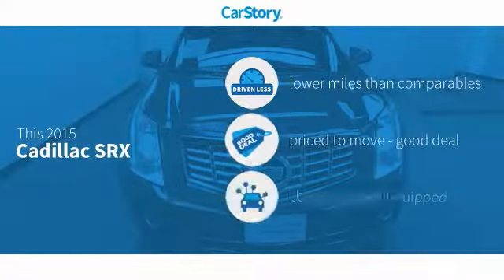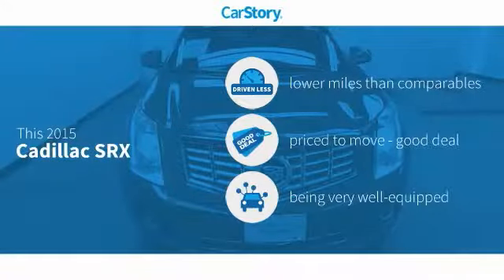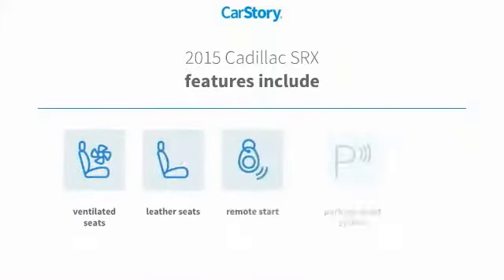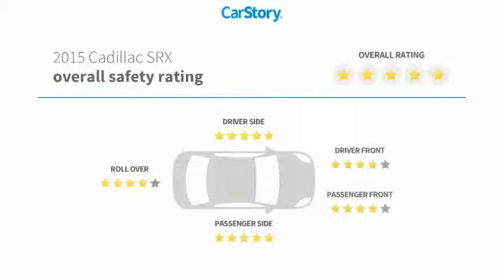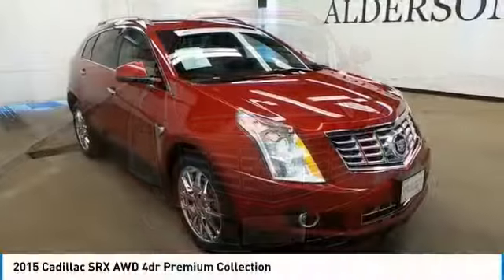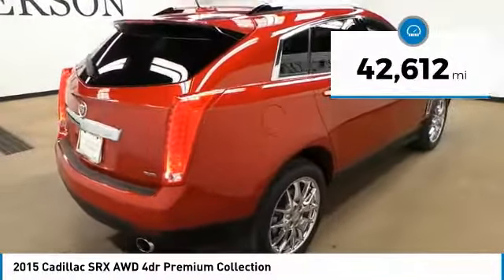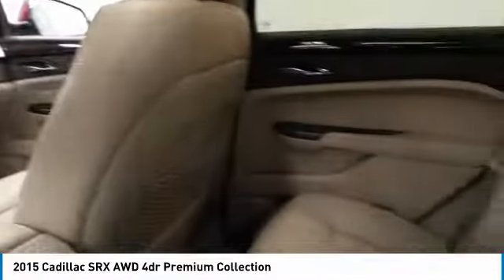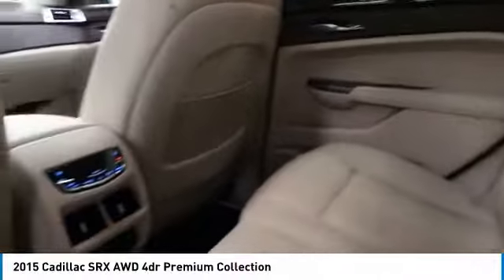2015 Cadillac SRX Lubbock Texas C1322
2015 Cadillac SRX AWD 4dr Premium Collection

1210 19th St.

Recent Arrival! Crystal Red Tint 2015 Cadillac SRX Premium AWD 6-Speed Automatic 3.6L V6 DGI DOHC VVT Thank you for viewing one of our great vehicles! We invite you to call or come by today and visit Alderson Auto Group in Lubbock. Committed to the future. Locally owned and operated since 1949. Reviews: * If you're in the market for 5-passenger luxury crossover-SUV with expressive styling, cutting-edge high-tech infotainment and a powerful standard engine, the 2015 Cadillac SRX warrants a test drive. Source: KBB.com * Abundant luxury and safety features; balanced ride and handling; classy cabin design; ample electronics features. Source: Edmunds * Seemingly sculpted from a solid block of steel, with an aggressive stance and jewel-like details, the Cadillac SRX stands deliberately apart from a world of look-alike crossovers. Accessing the cargo space is easy, thanks to the available power liftgate with programmable memory height. Standard on the Performance and Premium Collections: 20-inch 7-spoke bright machined-finish aluminum wheels with premium painted accents. Also available is the choice of 20-inch aluminum wheels with either a polished or bright chrome finish. The available UltraView sunroof spans both front and rear seats and gives the SRX an even more spacious feel. The available heated and ventilated front seats provide just the right level of comfort. The direct-injected 308hp V6 engine delivers instant acceleration and still retains remarkable fuel efficiency without demanding premium fuel. You can drive your SRX with confidence, thanks to its available torque-vectoring All-Wheel Drive with electronic rear Limited-Slip Differential. It senses road conditions, anticipating traction loss and transferring engine torque to the proper wheel preemptively. With the ability to use multitouch gestures the available CUE is as easy to use as a smartphone. Find a song, make a call, input destinations through the availab